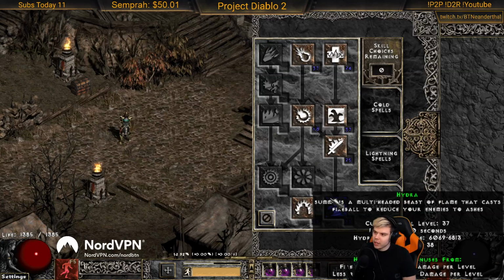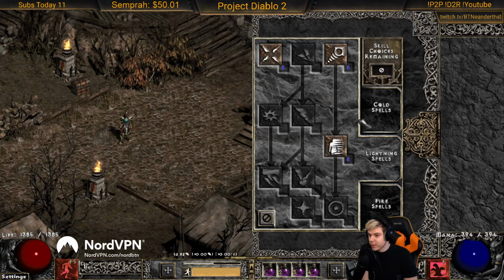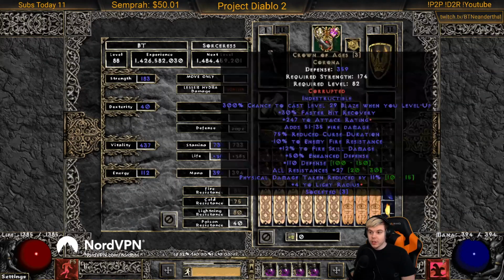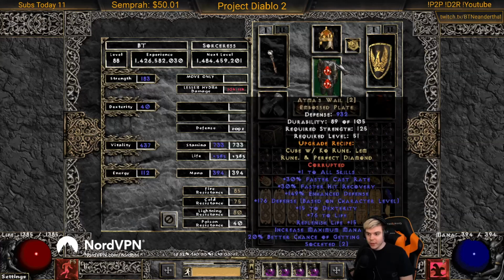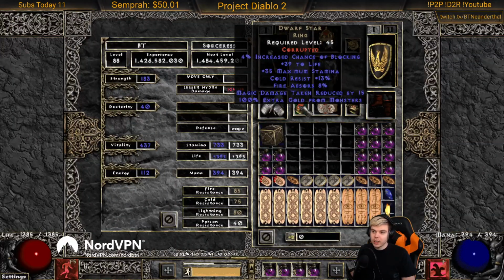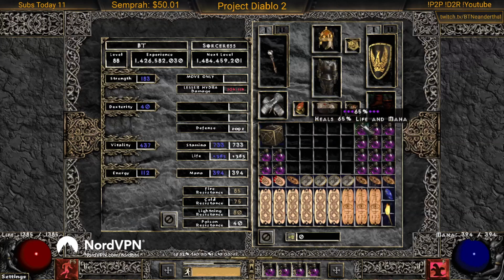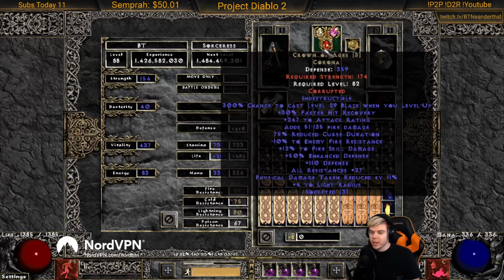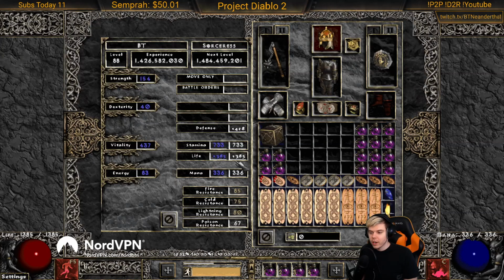S2 Diablo Clone Killer Hydra Sorceress Build Guide (PD2)